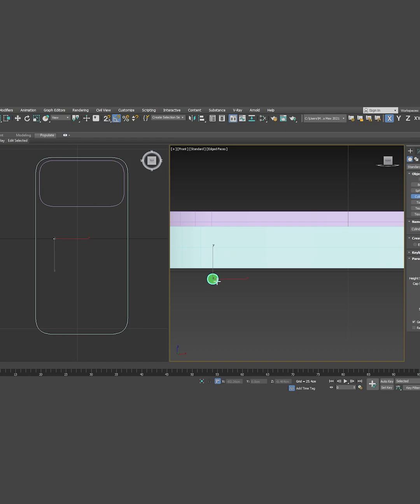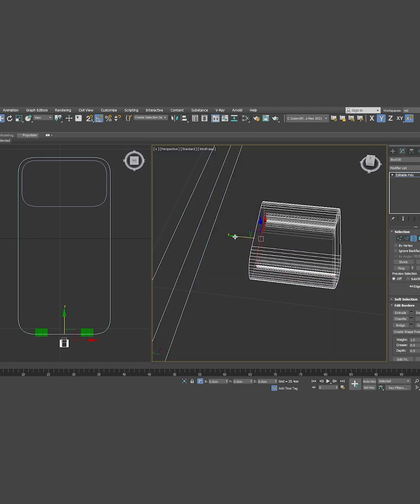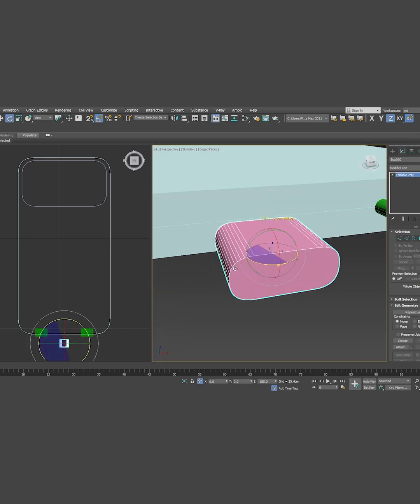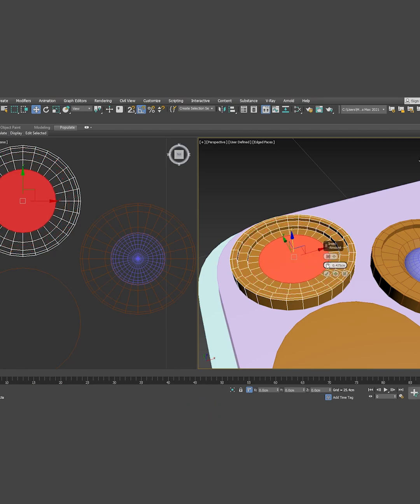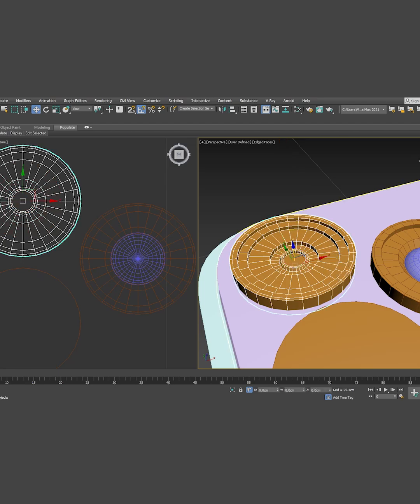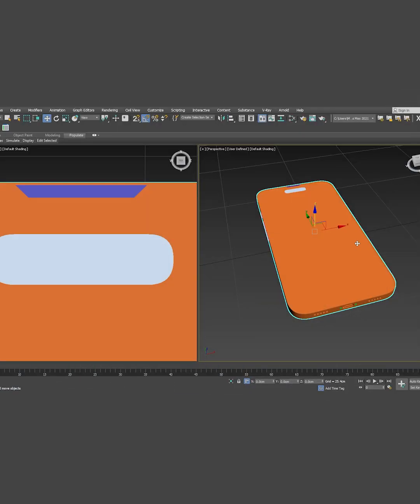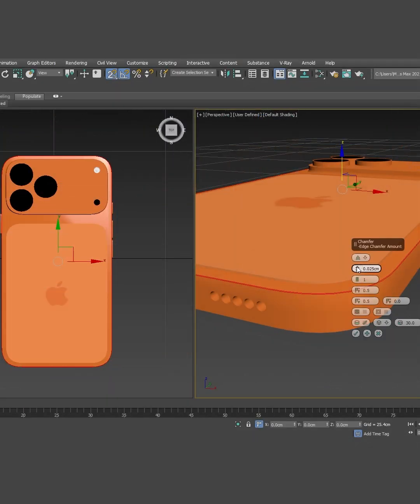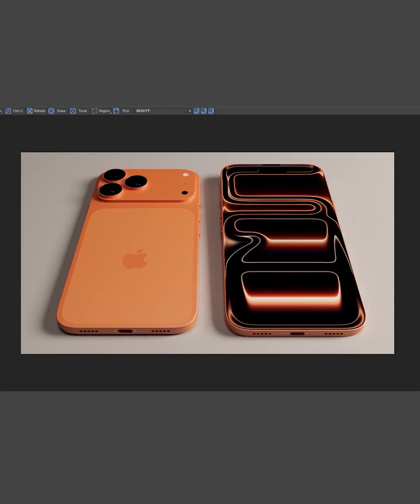Master iPhone 17 Pro Max Like a Pro!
Full iPhone 17 Pro Max modeling tutorial in 3ds Max!
Realistic materials, Corona Renderer, and detailed 3D workflow — all packed into one short.